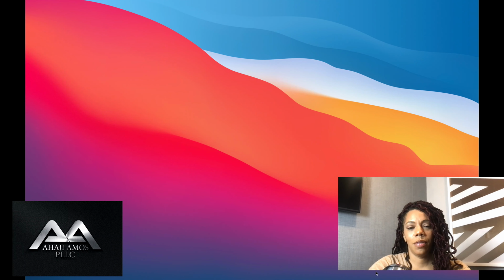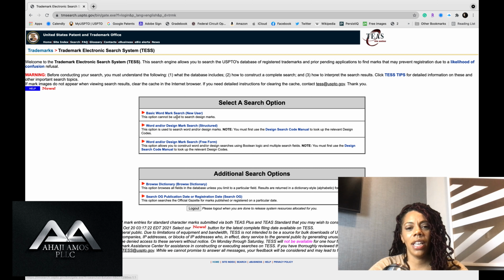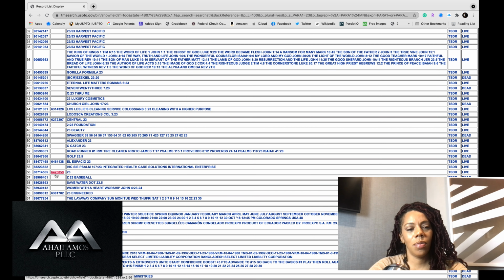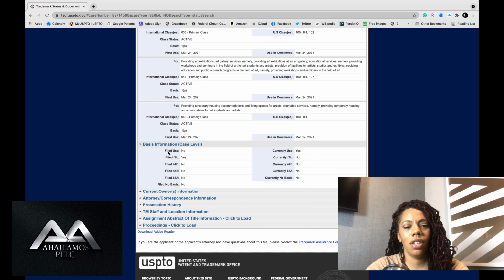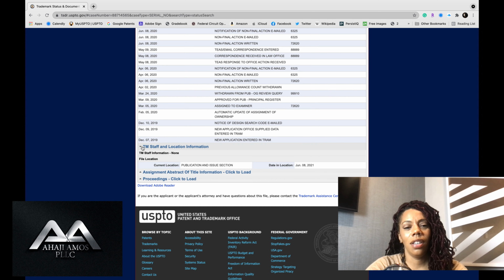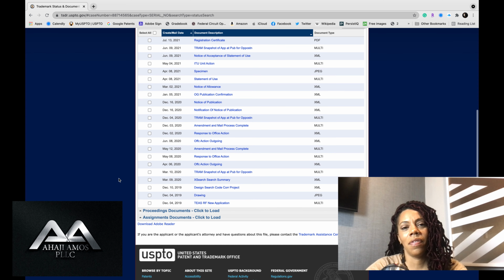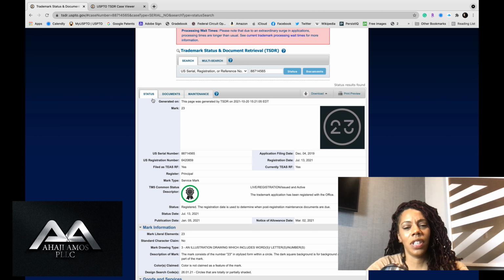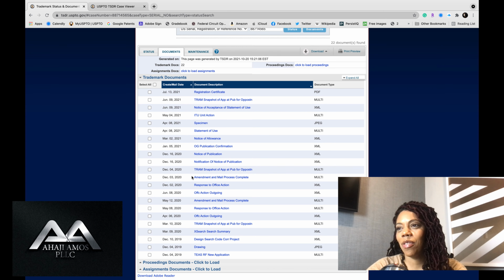Checking the Status of a Trademark Application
Don't pay an attorney to check the status of your trademark application. You can do it yourself.

Get a free preview of my course: Filing a Trademark Application Without an Attorney: ahaji-academy.thinkific.com

 Ahaji’s Academy for Entrepreneurs and Small Business Owners: ahaji-academy.thinkific.com

🎥🎥 MY FREEBIES:

 Free Preview of my new course, Trademark Registration without a Lawyer: ahaji-academy.thinkific.com

My courses use Thinkific.  I can give you a free month